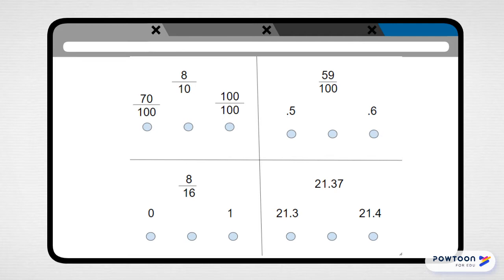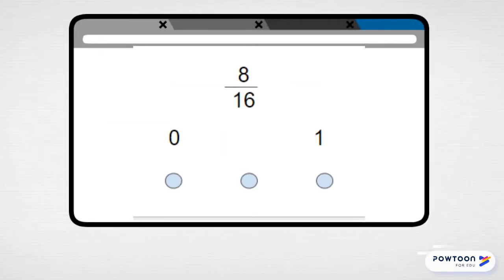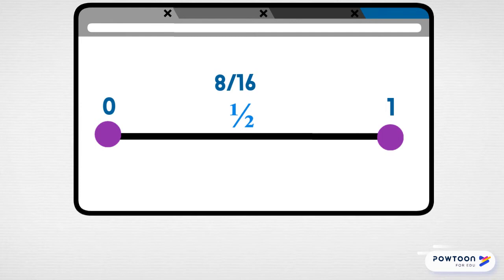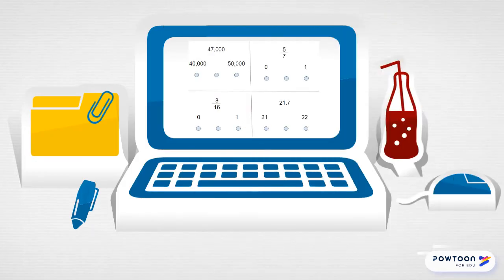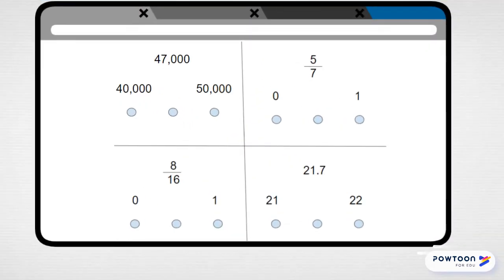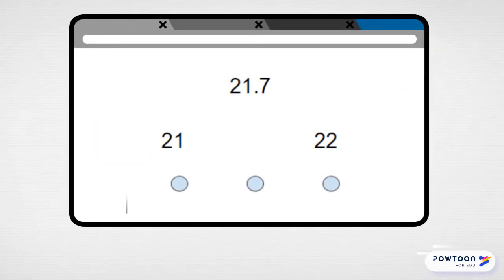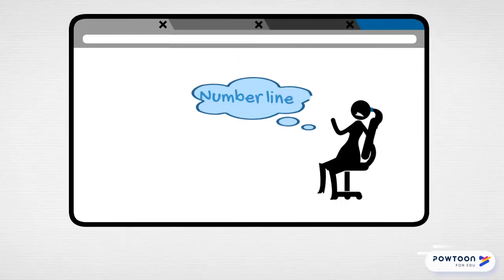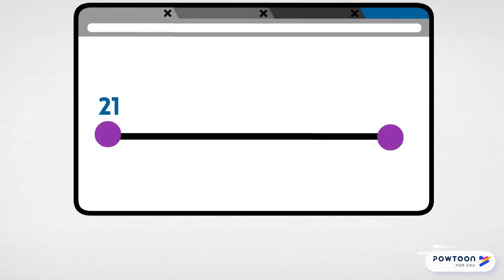Understanding NCF-T 6th Grade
This video is to explain the NCF-T section of the Aimsweb benchmark and progress monitors to students in Grade 6.